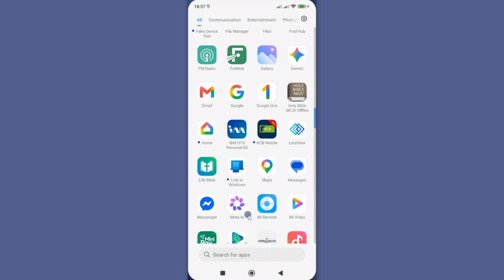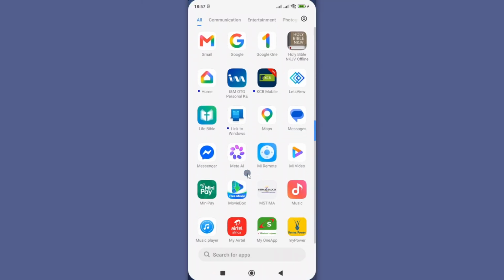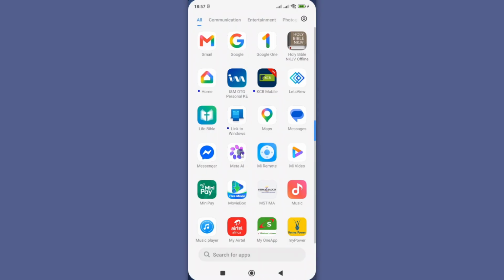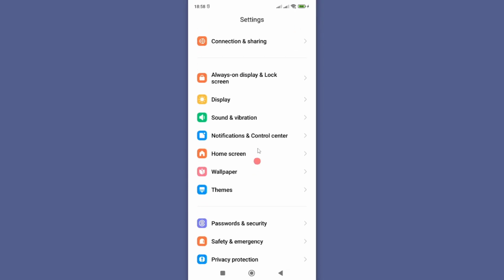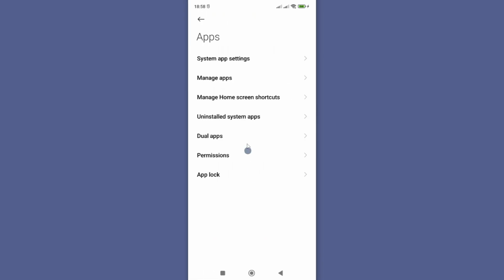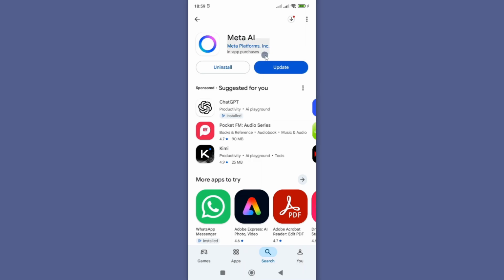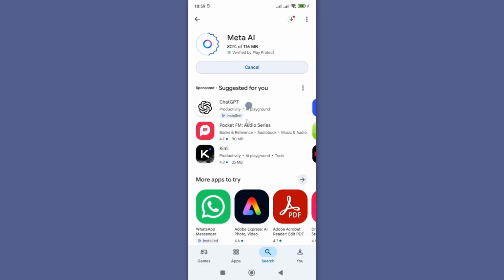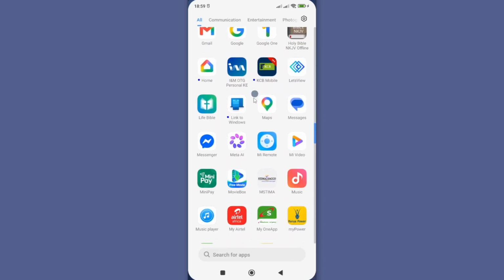How To Troubleshoot Meta AI App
In this video, you'll learn how to troubleshoot the Meta AI app using simple and effective solutions. If the Meta AI app isn't opening, keeps crashing, isn't responding, or certain features aren't working properly, this step-by-step guide will help you identify the problem and get the app working again.

📌 What you'll learn:

Common reasons why the Meta AI app may not work
How to clear the Meta AI app cache and data
How to update the Meta AI app to the latest version
How to sign out and sign back into your account (if applicable)
How to reinstall the Meta AI app if the issue persists
Tips to improve app performance and prevent future problems

Follow this easy tutorial to troubleshoot the Meta AI app and enjoy a smoother AI experience on your smartphone.

WATCH